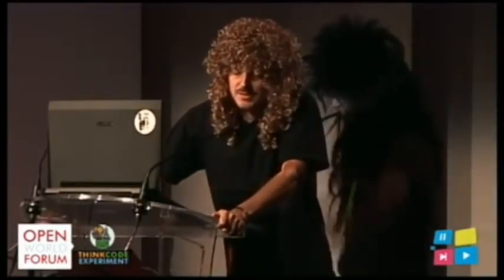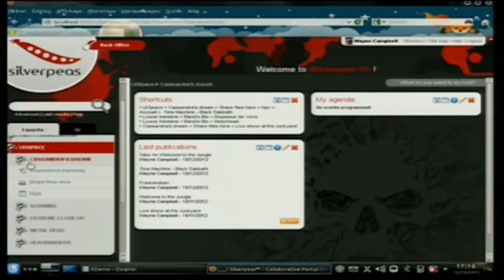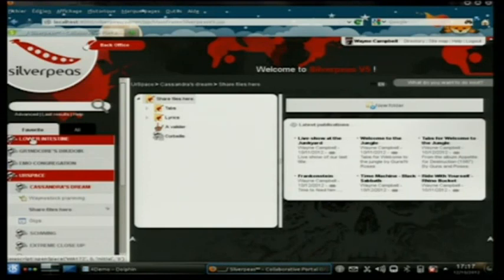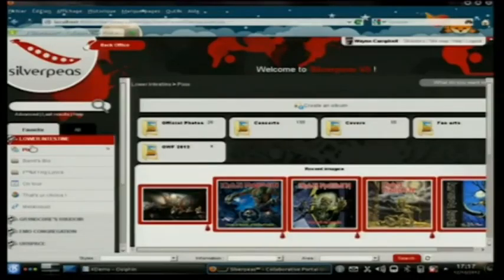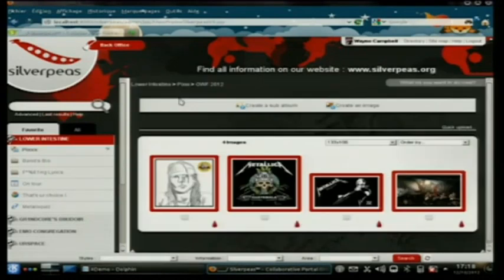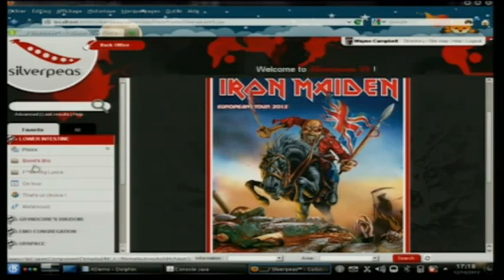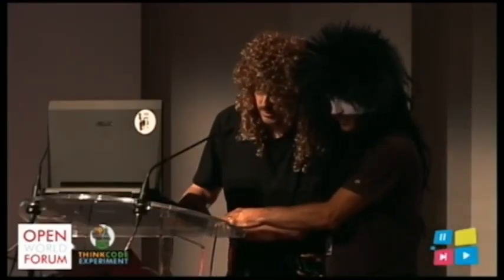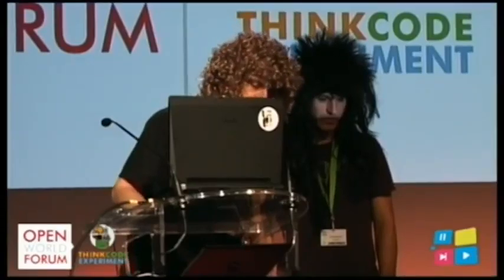Vegetables of Death Metal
The Vegetables Of Death Metal demoing Silverpeas at OWF 2012